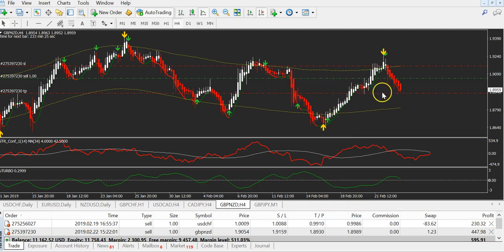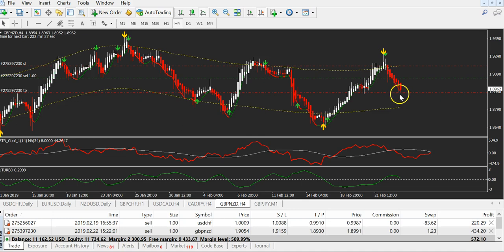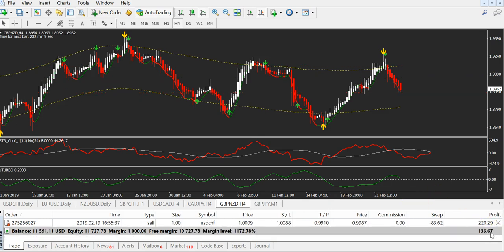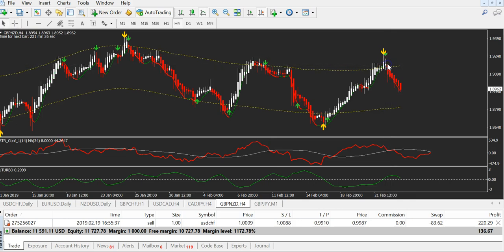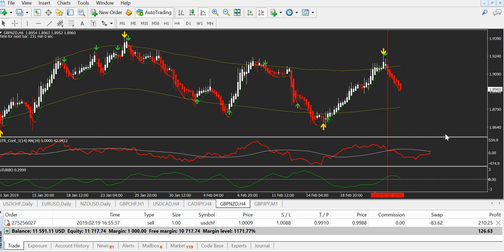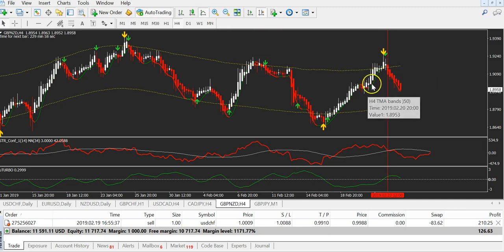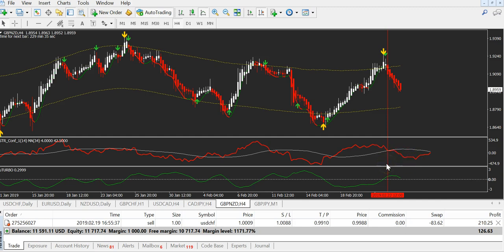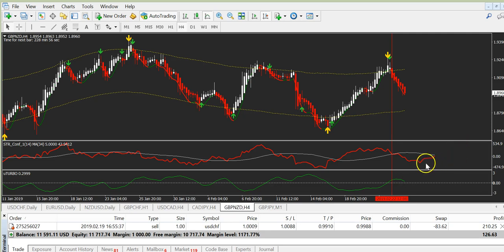XTURBO V3 ....450$ IN 2 DAYS TRADING !!! WATCH HOW TO MAKE MONEY WITH IT !!